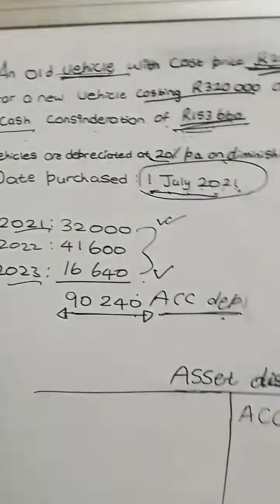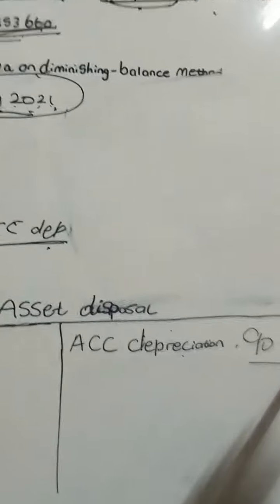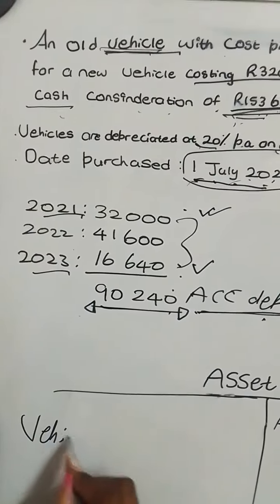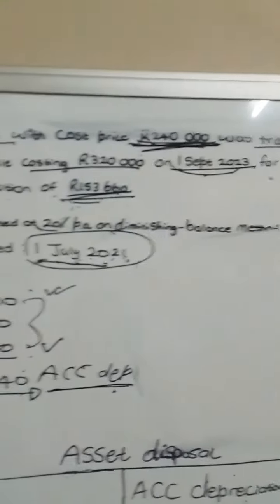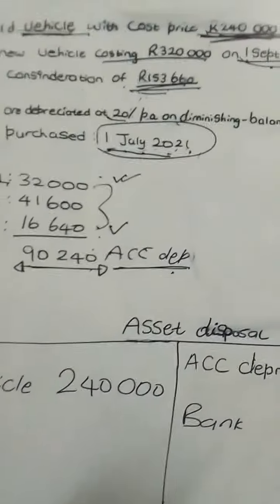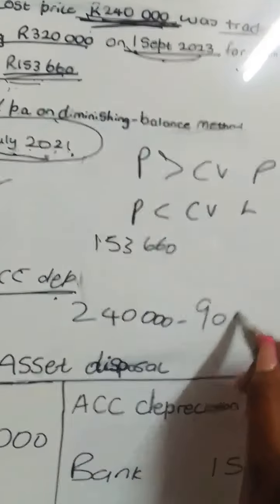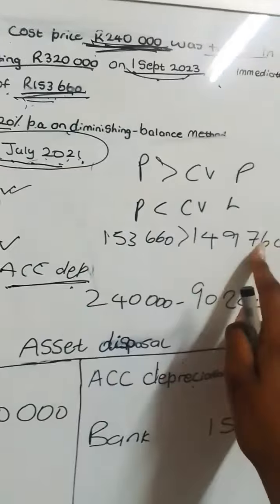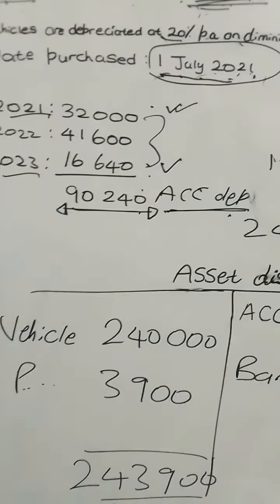Calculating depreciation using the Diminishing balance method part 2(Asset disposal)